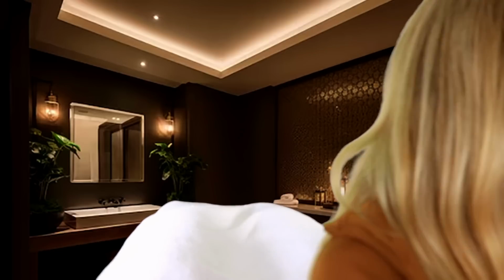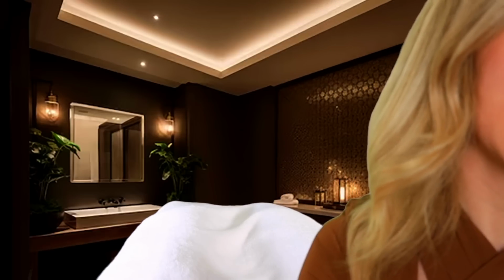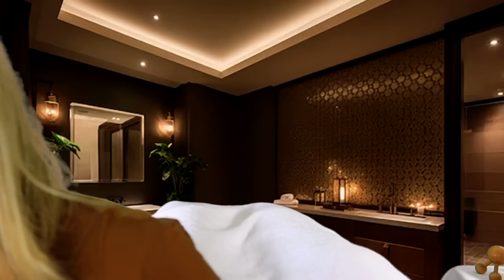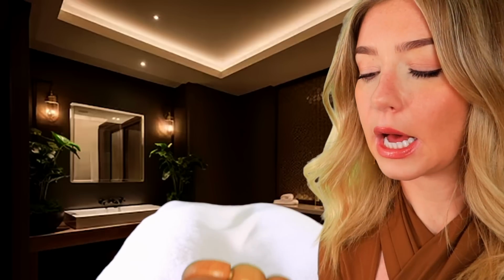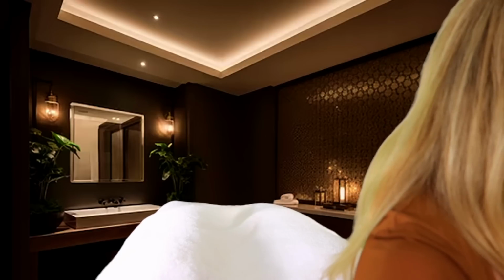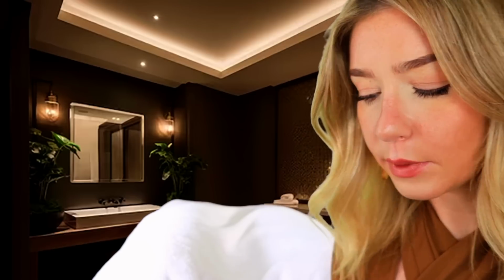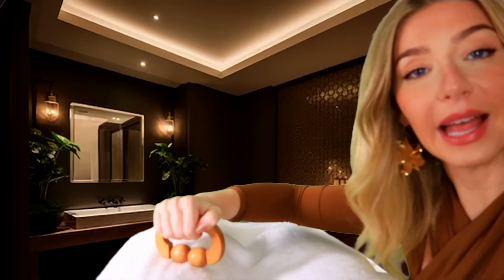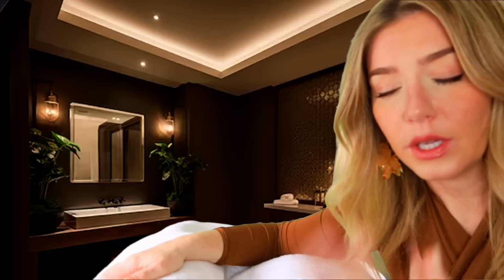ASMR FULL BODY MASSAGE | Incredibly Realistic Binaural Aromatherapy Spa Massage Experience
Welcome you! In this asmr full body massage realistic binaural aromatherapy experience, you'll receive a soft spoken and whispered head to toe massage. Featuring oil, lotion, scrubbing and wooden roller sounds.

➸ Extras...
Spotify & iTunes: Creative Calm ASMR

➸WHY on earth am I speaking so quietly?! ASMR is a magical creation, designed for those who want to experience the ultimate level of relaxation.